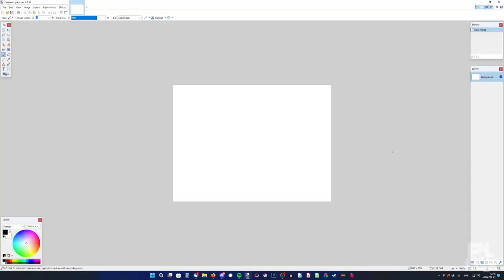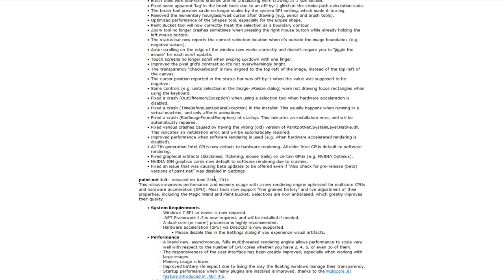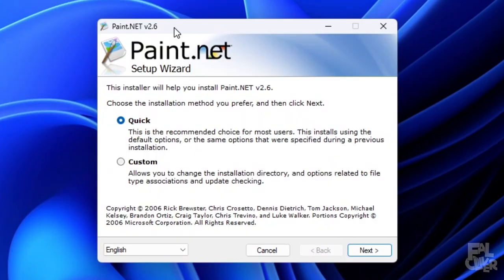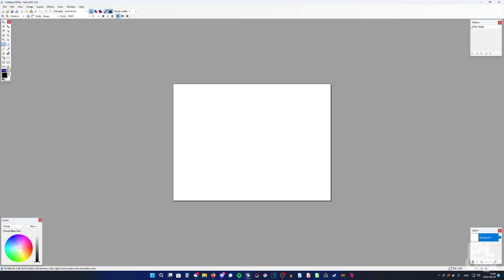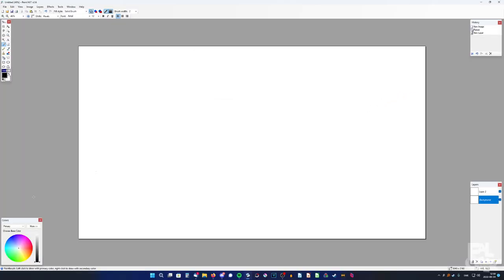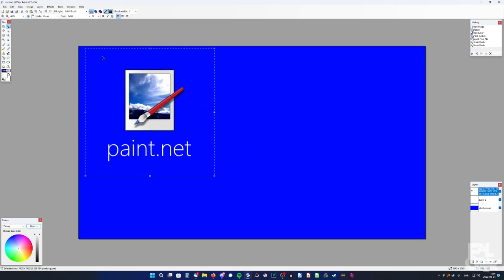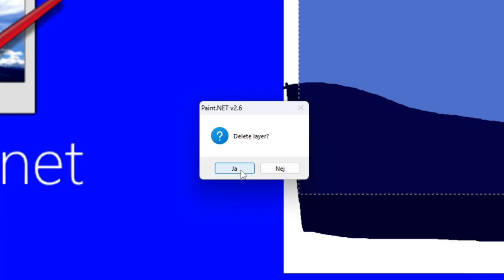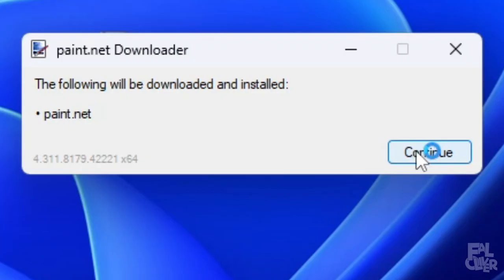The Oldest Version of Paint.NET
In this video, I check out the oldest still functioning version of Paint.NET.
It's pretty cool to see the evolution of Paint.NET, especially after using it for so long.